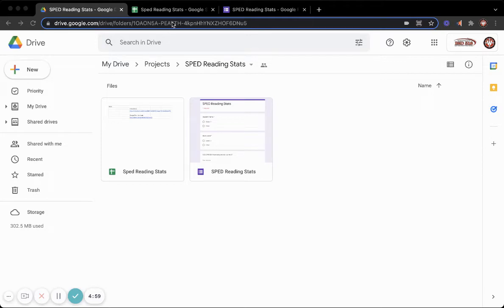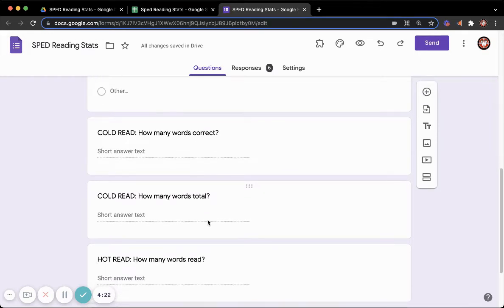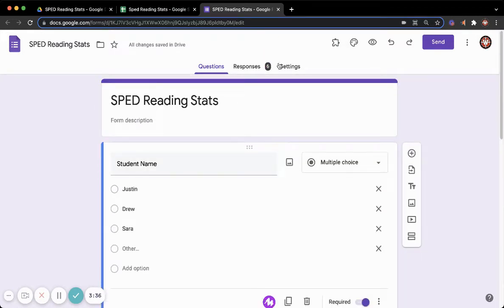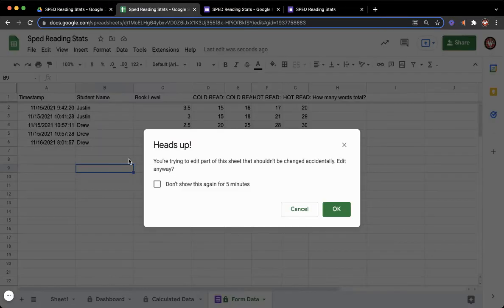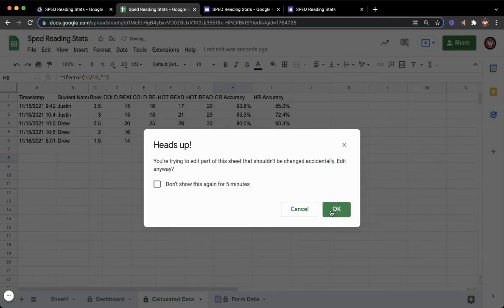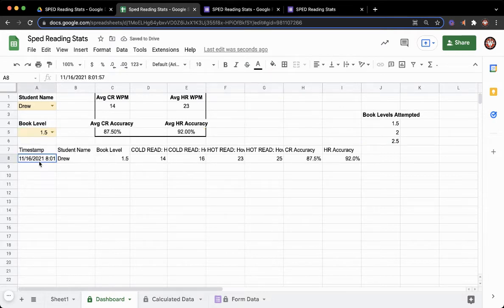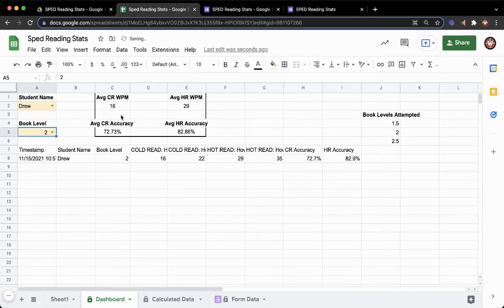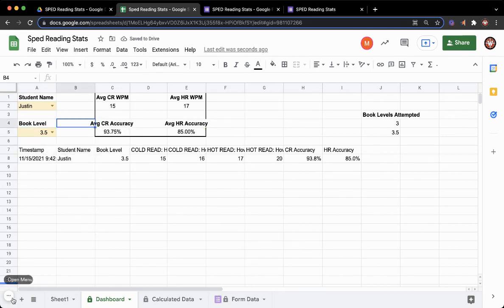How to Track Student Read Naturally Data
Use this google form/spreadsheet solution to record, analyze, and present student data from the Read Naturally Encore II interventions.